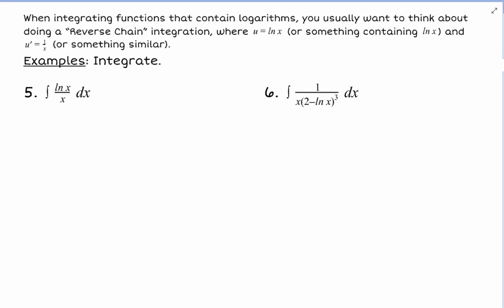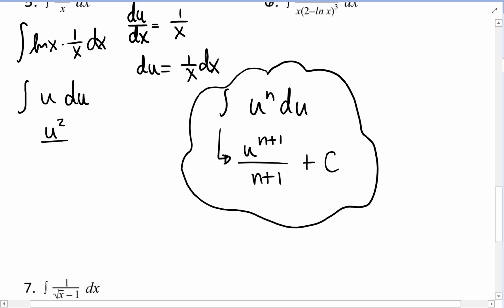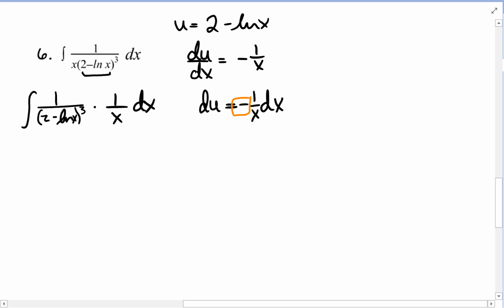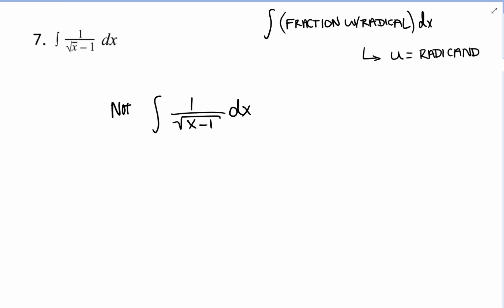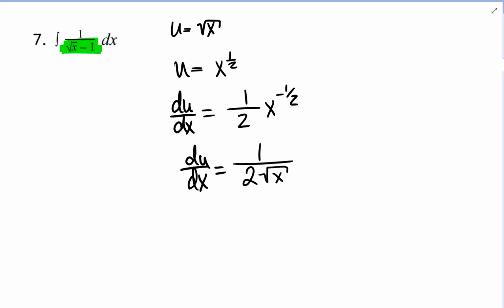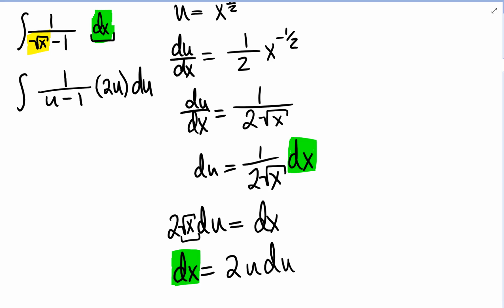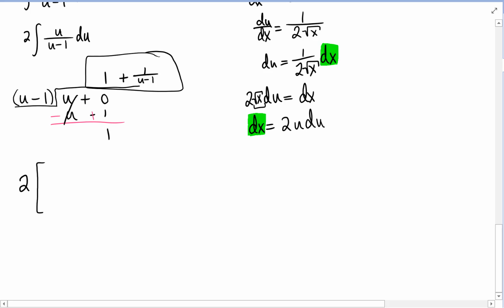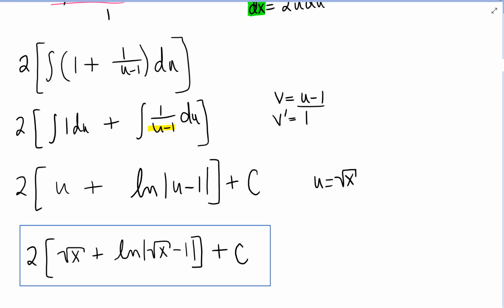Integration of/involving Logarithms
AP Calculus Tuesday (12/1) Lesson continued.